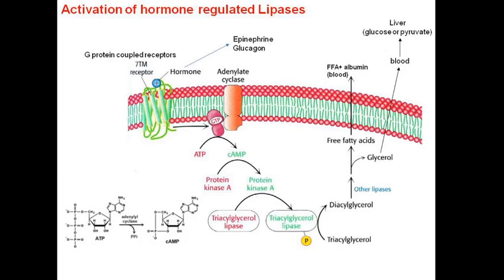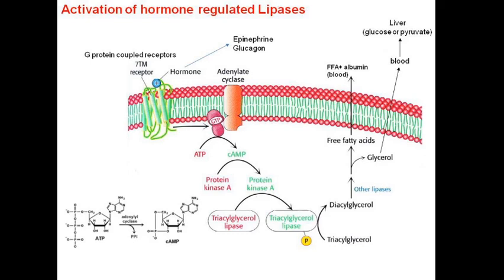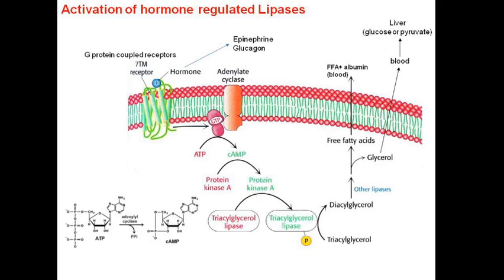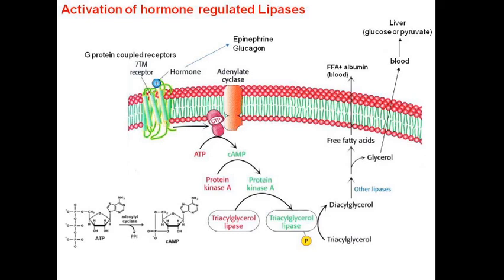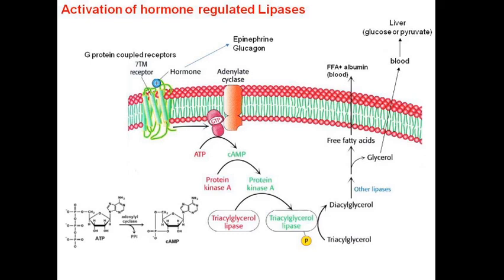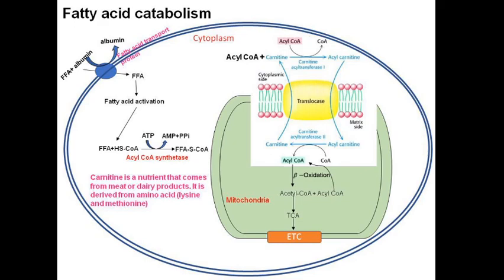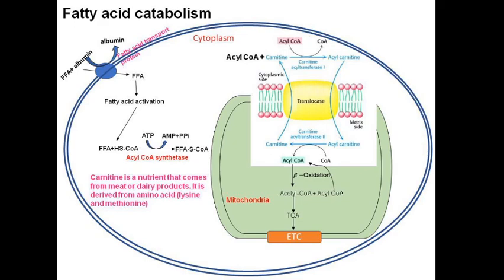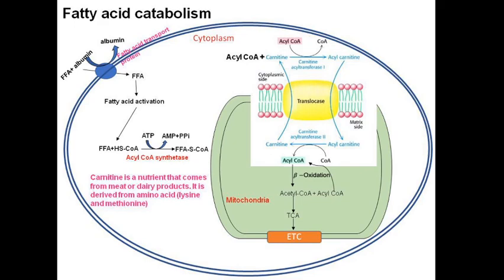Mobilisation of Fatty acids from adipocytes